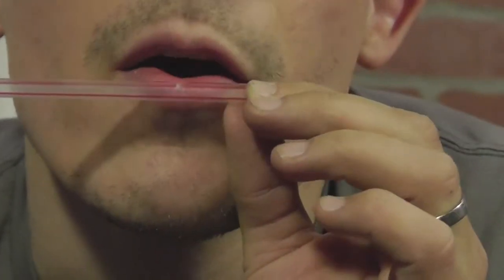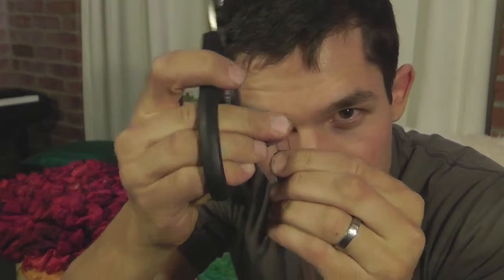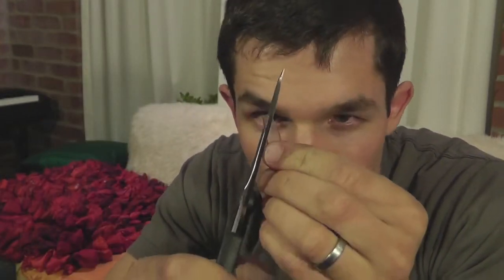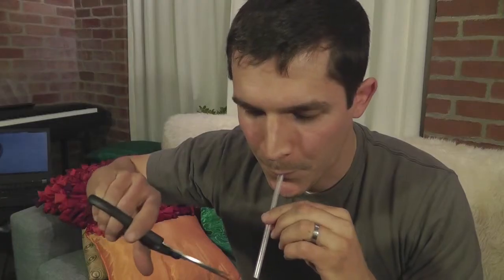$Straw Flute Seq1 Rough